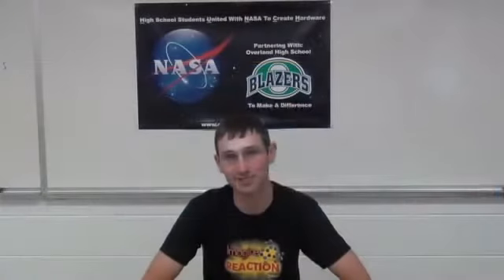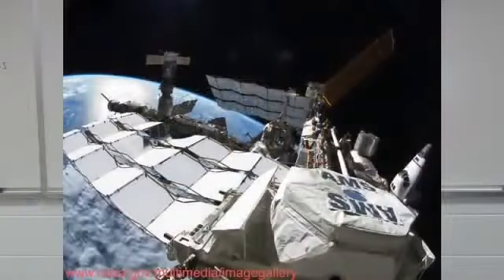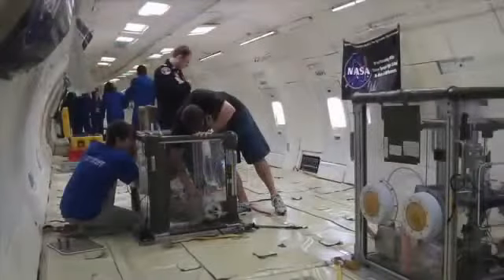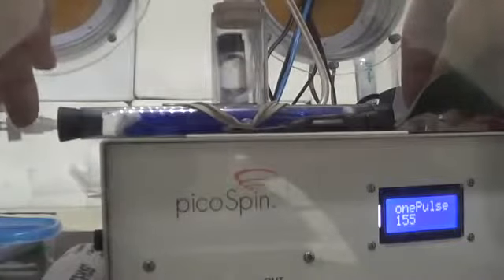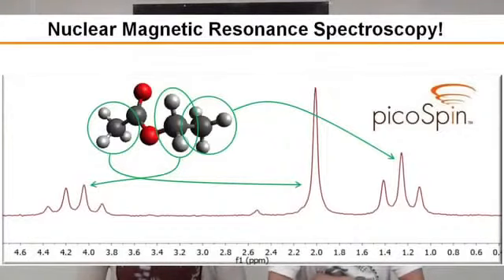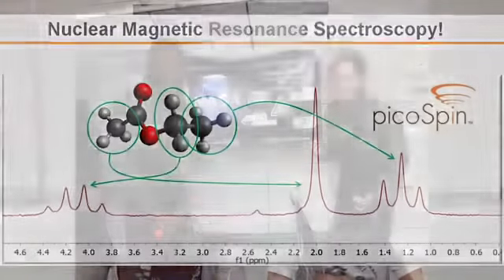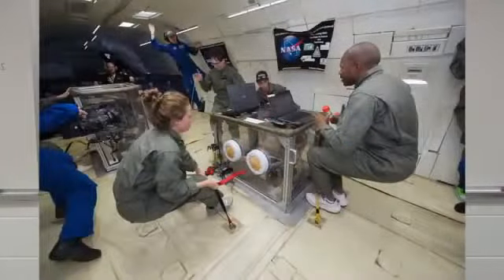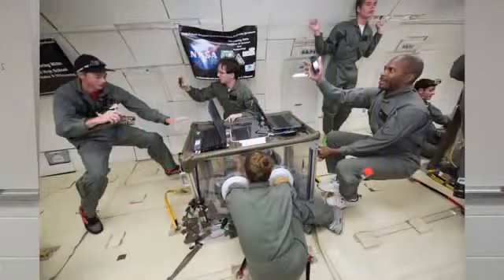2012 Overland High School's Water Purification Project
Students at Overland High School discuss their water purification project.